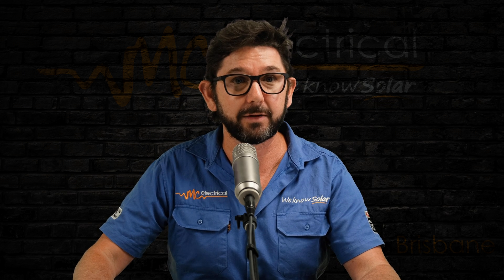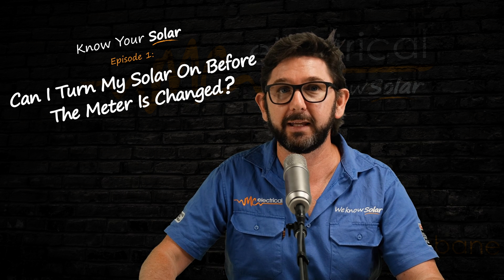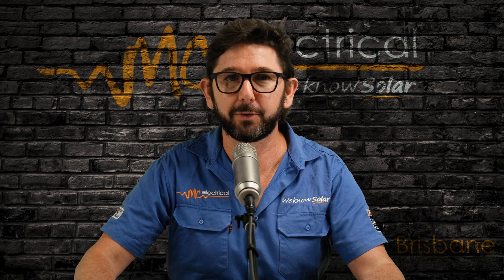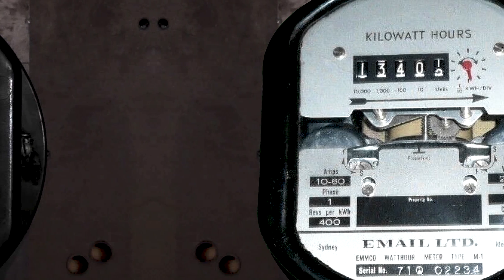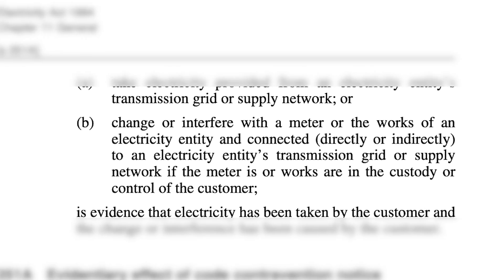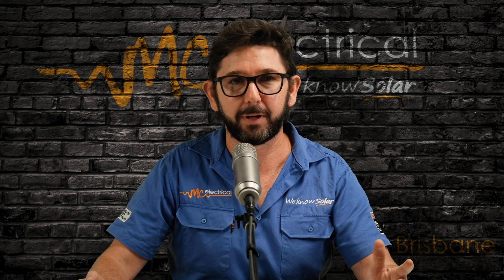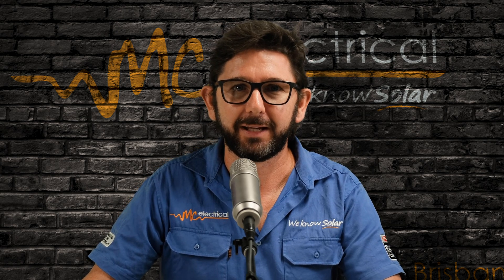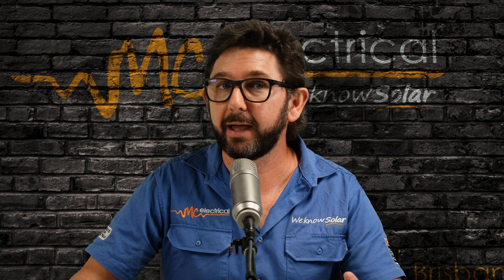When Can I Turn My Solar On | Know Your Solar | Episode 6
Once you've had solar installed, one of the first questions you may be wondering is, "Can I turn my solar on before my meter is changed?" In this episode of Know Your Solar, Mark explains when you can, when you can't as well as if you should, turn on your Solar before your meter is changed. This video is specific to Queensland as rules and regulations may differ from state to state, but may still be helpful for out-of-staters.

🇦🇺 Brisbane, Australia

Editing by Elliot Moss